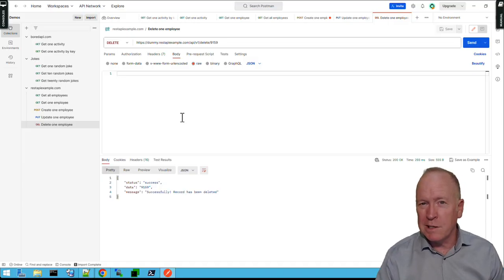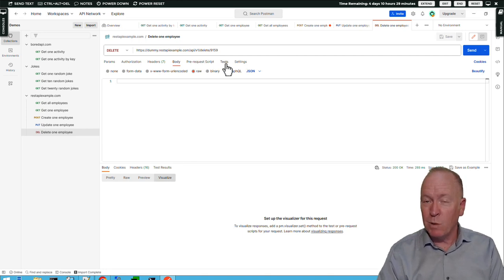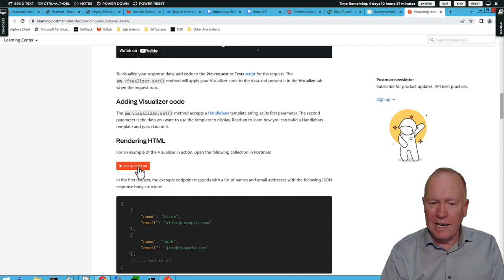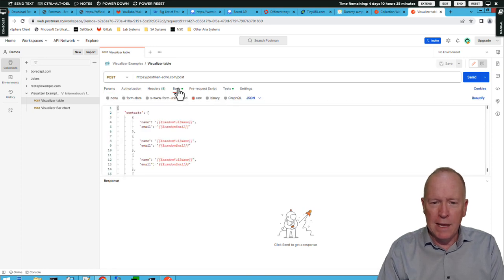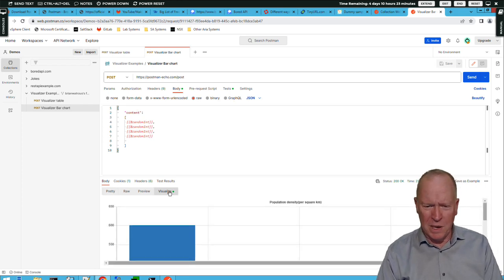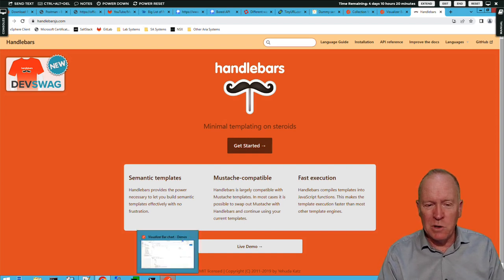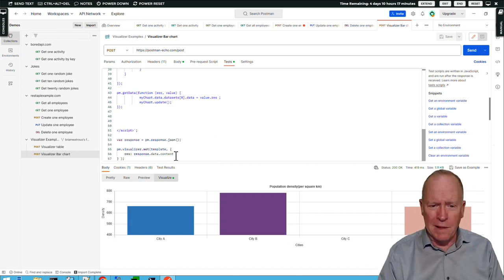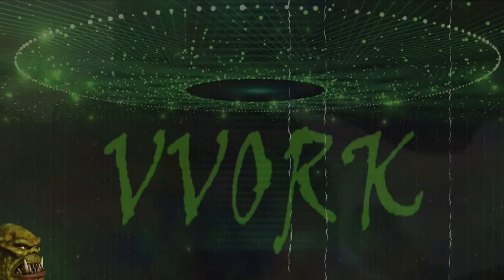Making REST API Calls - Part 3D - Sending Rest Requests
In this video, Brian Watrous demonstrates how to send REST requests. Unlike the three previous videos, this one doesn’t introduce another REST API. Rather, this video shows how you can use the “Visualize” tab in conjunction with any REST API.

00:00 Intro
00:44 The Visualize View
01:39 Setting up a Visualizer
02:18 The “Pre-request Script” Tab
02:54 The “Test” Tab
03:49 RTFM
04:38 Create a Collection (by Forking)
05:58 First Visualizer Example (Table)
07:10 Sending the REST Request
08:10 Second Visualizer Example (Bar Chart)
08:14 Sending the REST Request
10:23 Handlebars
11:35 Sending the REST Request Again
11:53 Calling pm.visualizer.set( )
12:47 Accessing the Response Programmatically
14:57 Outro

Downloading/Importing the Postman collection for this video:
1. Open up your favorite web browser.
2. (that’s vee-vee-oh-arr-kay not double-you-oh-arr-kay).
3. Go into the folder called “YouTube”.
4. Go into the folder called “Making REST API Calls”.
5. Go into the folder called “Collections”.
6. Click the file called “Visualizer_Examples.postman_collection.json”.
7. Click the download button (look on the right side of the screen under the “Permalink” button).
8. Save the .json file somewhere (e.g. your “Downloads” folder).
9. If you’re like me, immediately forget where you downloaded the .json file. ;-)
10. Open Postman.
11. Click “Collections”.
12. Click “Import”.
13. Click on “files”.
14. Browse to the folder where you downloaded the .json file.
15. Select the .json file.
16. Click “Open”.
17. Exclaim “Voilà!”.